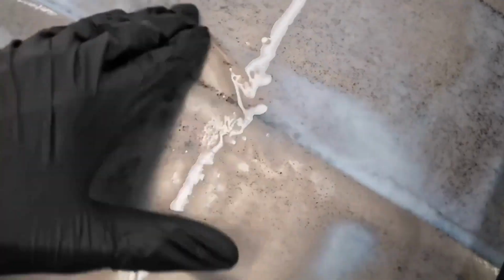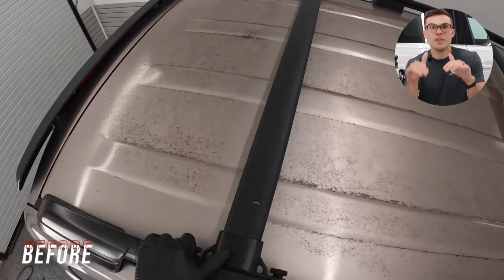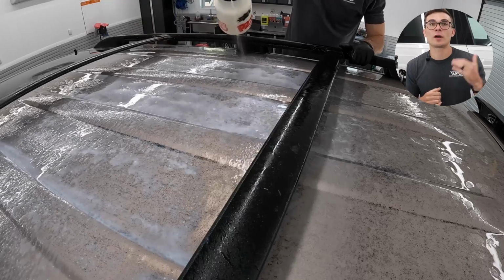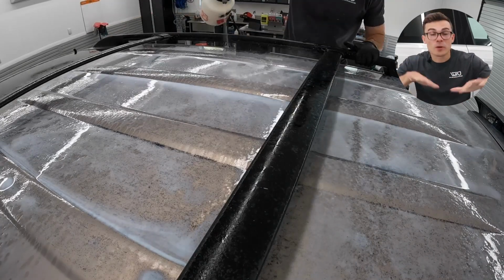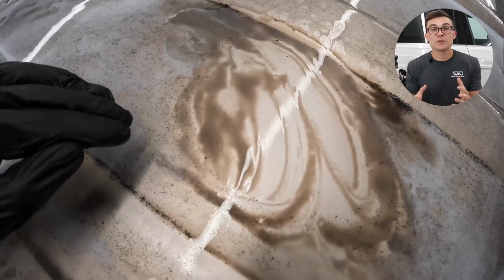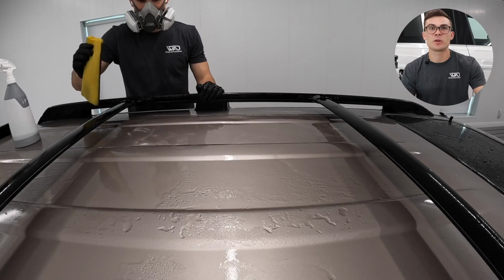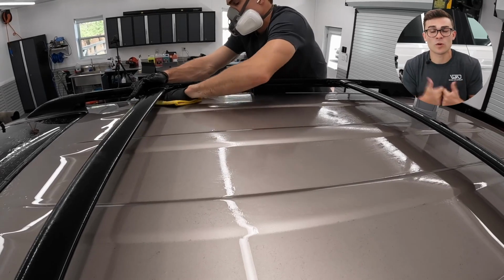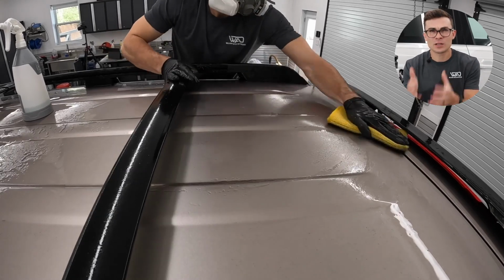My #1 Product That Melts Tree Sap & Cuts Wash Time in Half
Citrol concentrate
Citrol aerosol

Exterior Tools
Wash mitts
5 gallon buckets